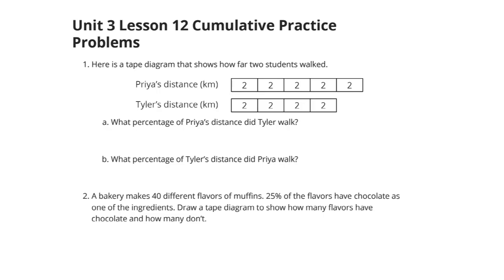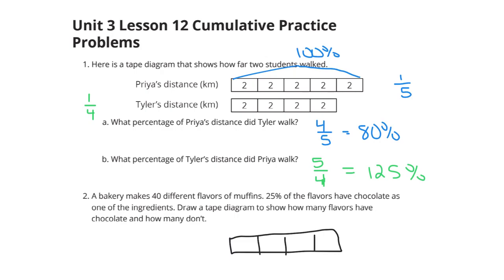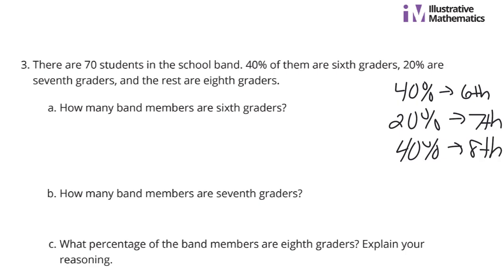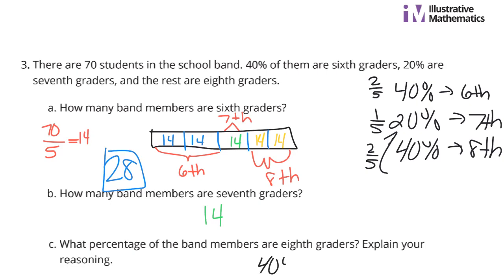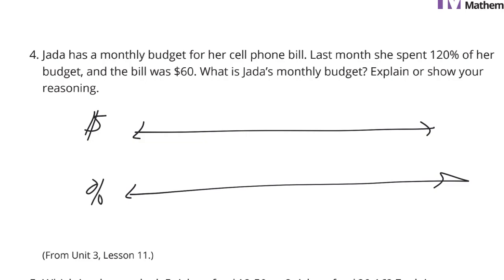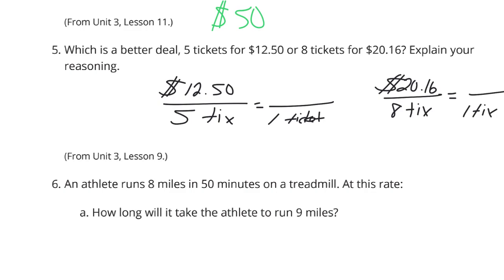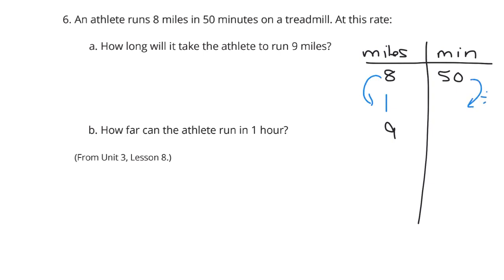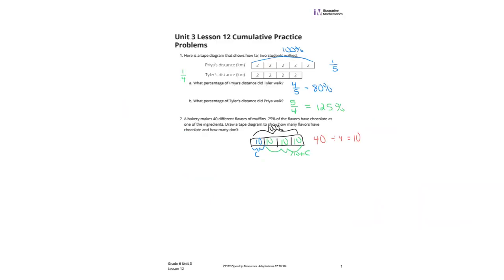Grade 6, Unit 3, Lesson 12 Practice Problems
Percentages and Tape Diagrams